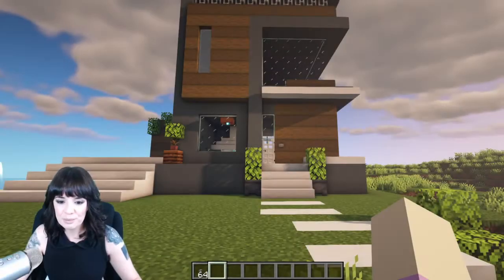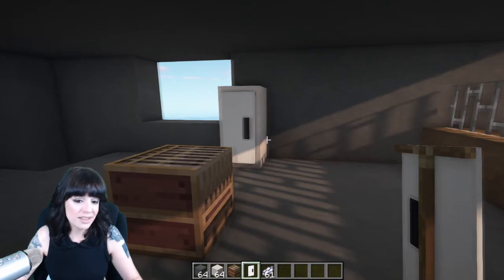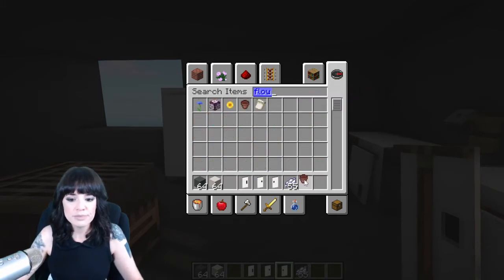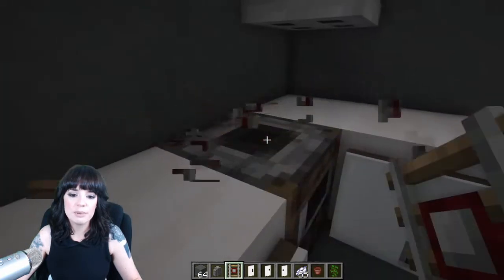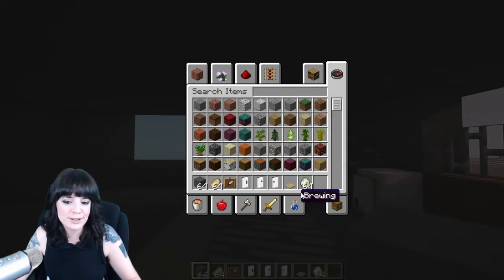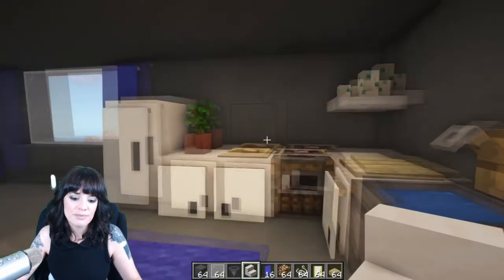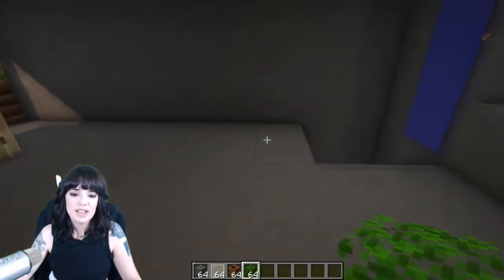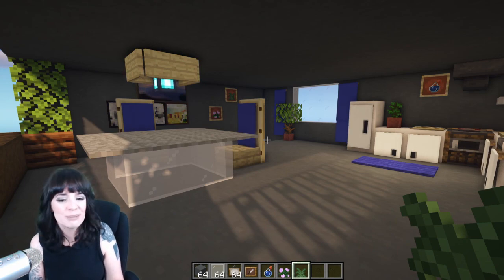Minecraft Modern Kitchen Tutorial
Today we furnish another room in my Tiny Modern house series. Please check out the previous 2 videos

We do a dining room table here, a stove, a fridge, a sink, and some kitchen cupboards! In this minecraft tutorial we also decorate the walls and make some house plants!